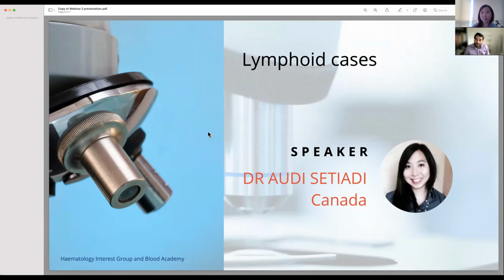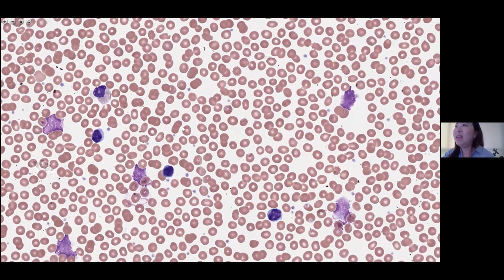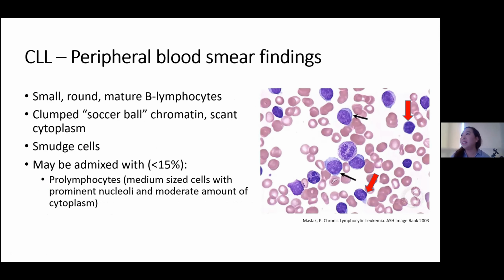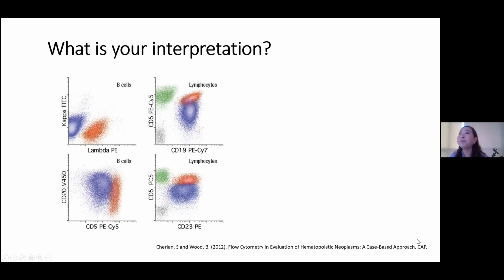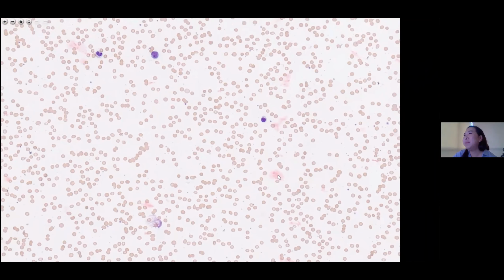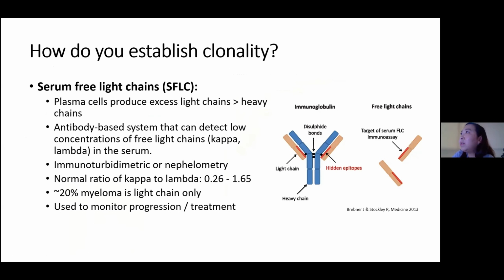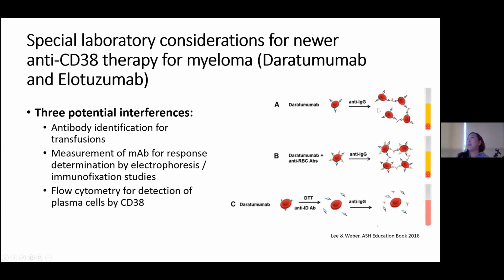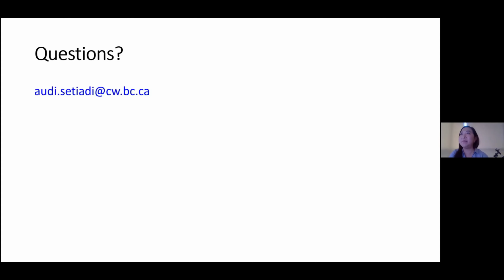Webinar 3 - Lymphoid Cases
Dr Audi Setiadi provides an overview of three lymphoid malignancy cases.

Dr. Audi earned her medical degree at McMaster University (Hamilton, ON) in 2012 and finished her Hematopathology training at University of British Columbia in 2017. She currently works as a staff Hematopathologist at BC Children’s Hospital in Vancouver. Her interests include hematolymphoid neoplasms, flow cytometry, immunodeficiency disorders and medical education.  She has been actively involved in the education of medical technologists and residents, and has given various lectures locally and nationally in Canada.